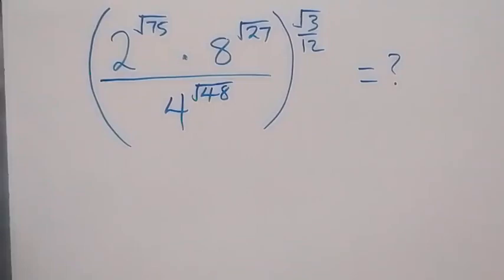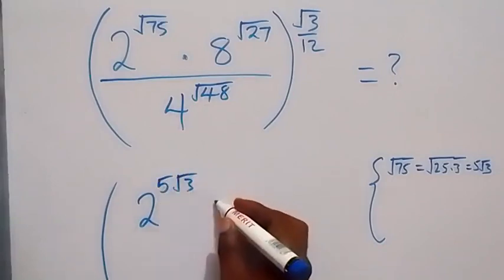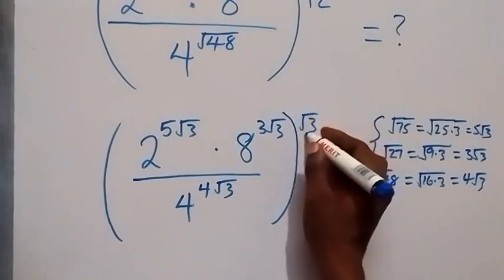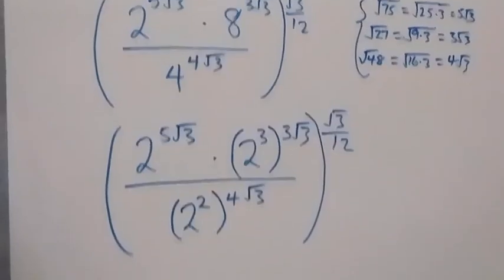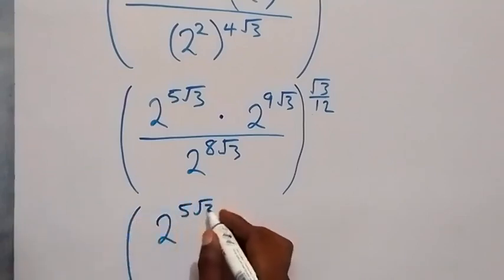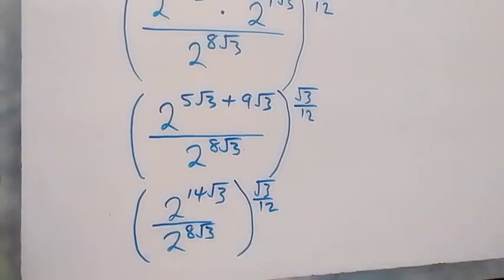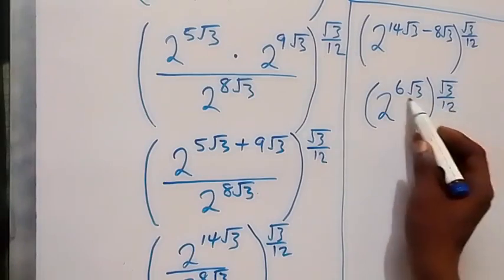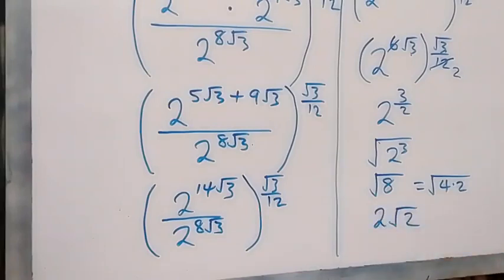Math Olympiad | Nice Square Root Math Simplification